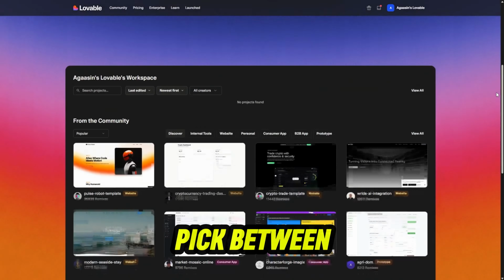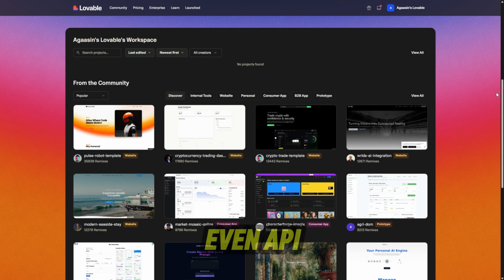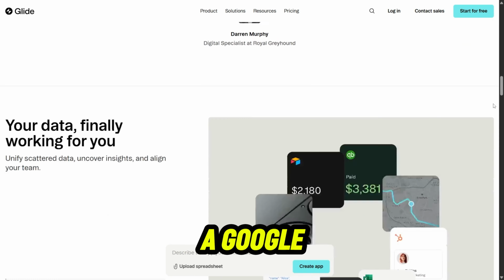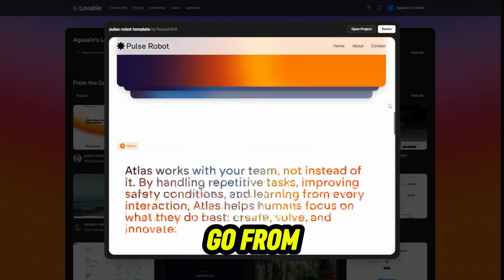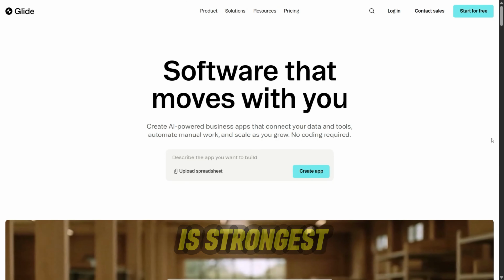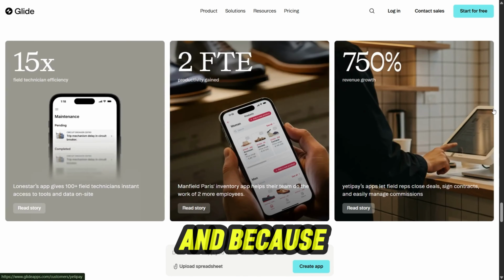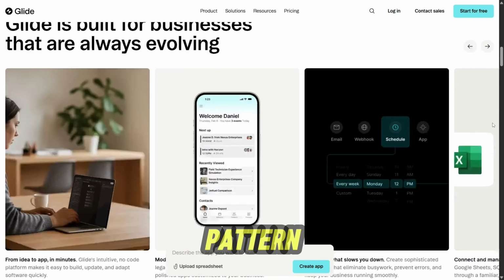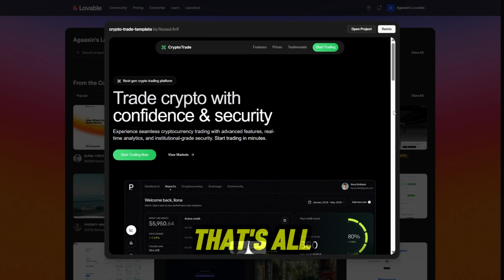Lovable vs Glide | Which One is Better?